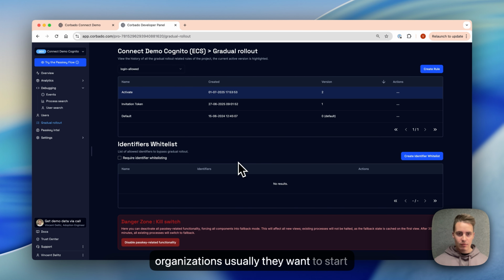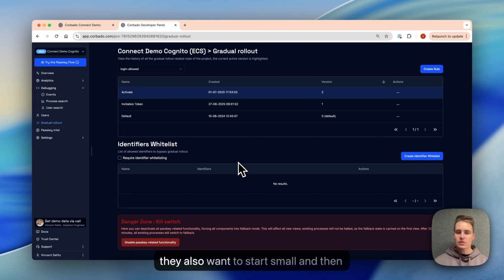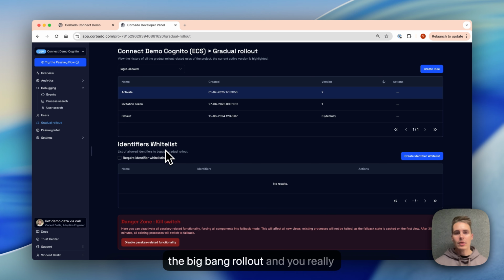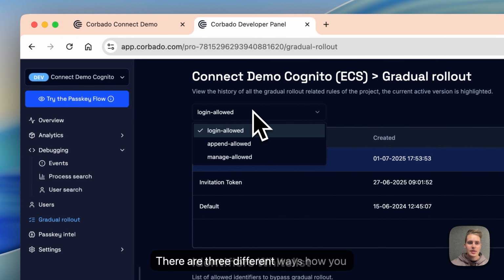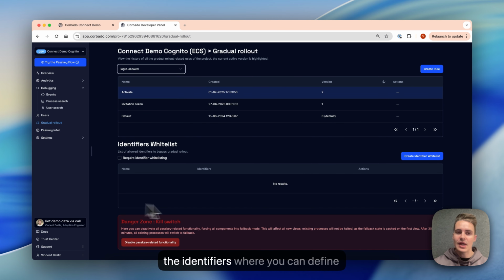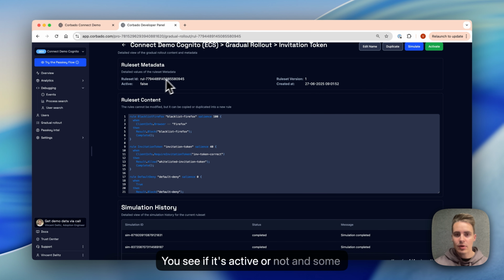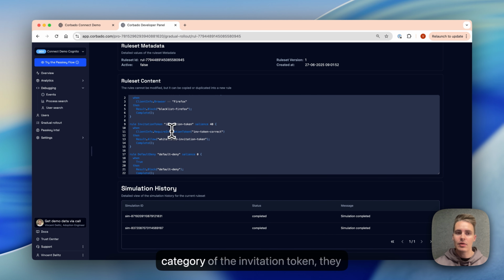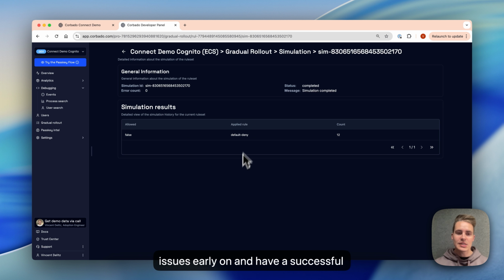Gradual Rollout of Passkeys: Corbado Connect Simulator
Eliminate the risks of a "Big Bang" launch. In this video, we explore the Gradual Rollout feature of Corbado Connect, designed for large enterprises that need to validate their passkey implementation with smaller user segments before scaling to millions.

We demonstrate how to create precise rollout rules—targeting specific apps, regions, OS versions, or even individual device models (like the iPhone 17)—to control exactly who sees passkey prompts. Learn how to simulate the impact of these rules on your past traffic data to ensure a smooth, data-driven deployment.

🚀 Content Time Snippets & Value:

00:00 - Intro: Moving Beyond Internal Pilots
Understand the enterprise rollout strategy. We explain how to transition from internal testing (employees/devs) to live customer pilots without exposing your entire user base to potential edge cases.

00:52 - Targeting: Granular Segmentation Rules
Define your audience with precision. We show you how to segment users by application (Web vs. iOS vs. Android), region, IP address, or specific technical criteria like browser version and device manufacturer.

01:46 - Overrides: Whitelisting Specific Users
Grant access to key stakeholders. We demonstrate how to use identifiers (like email addresses) to whitelist specific individuals, ensuring they always have access regardless of the broader rollout rules.

02:32 - Configuration: Login, Append & Manage Components
Control the entire lifecycle. See how to set distinct rollout rules for different UI components—enabling you to restrict passkey creation (Append) while allowing broader access for login or management.

03:16 - Deep Dive: Rule Sets & Logic
Build complex logic. We walk through a real-world example of creating a rule set that blacklists specific browsers (e.g., Firefox) and requires an "invitation token" for passkey creation.

03:54 - Simulation: Predicting Impact with Traffic Data
Test before you launch. We showcase the simulation feature, which applies your proposed rules to the last 7 days of traffic data, giving you a concrete forecast of how many users will be affected.